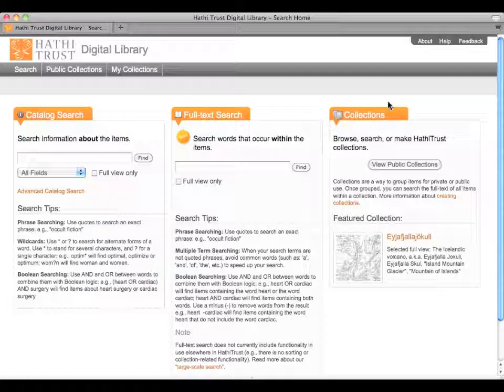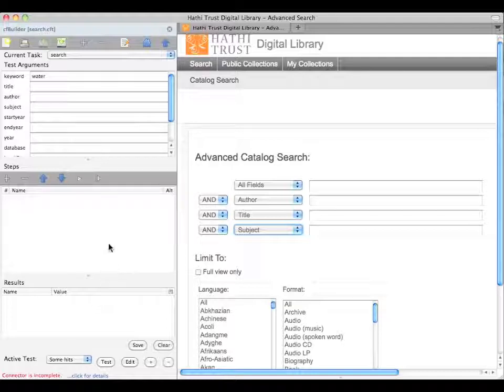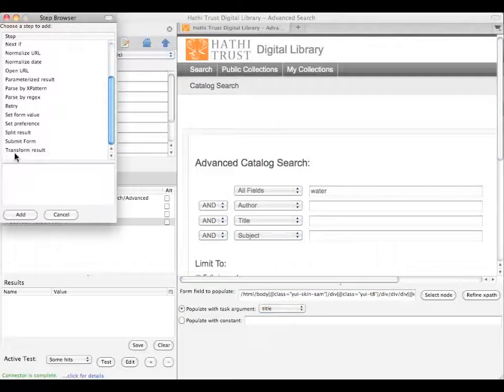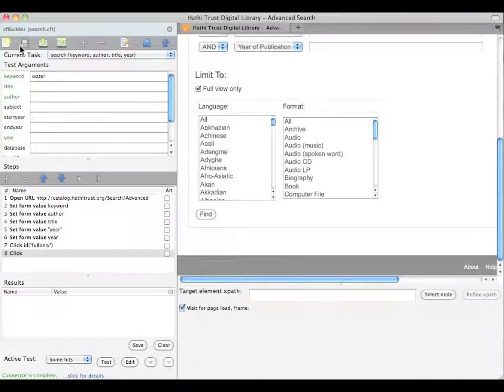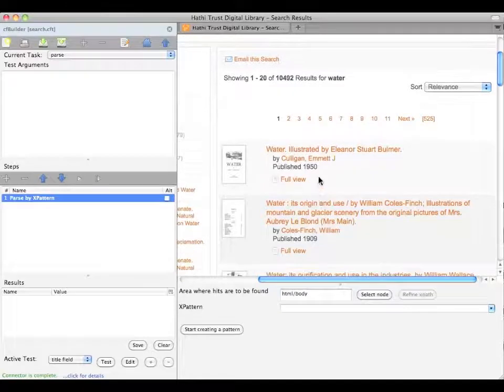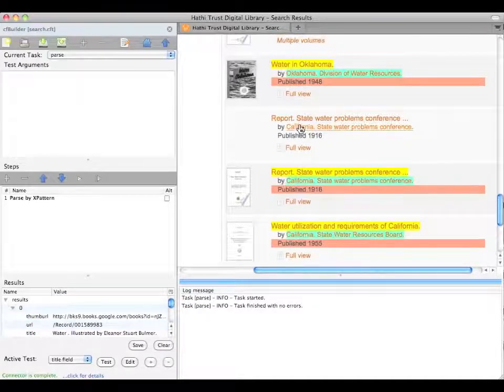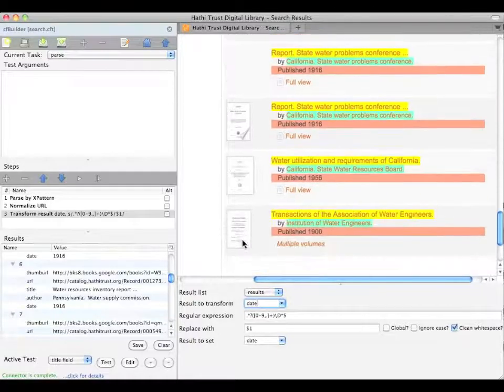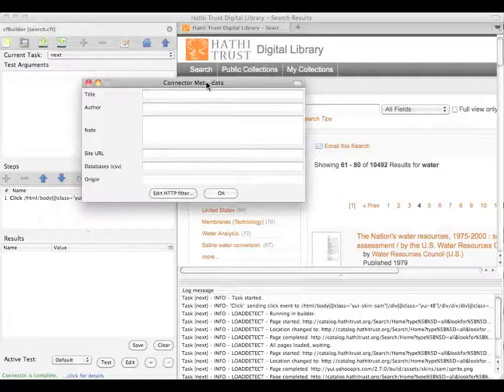Longer overview of Connector Framework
This takes you through the creation of an entire connector, with more complex parsing functionality, etc.